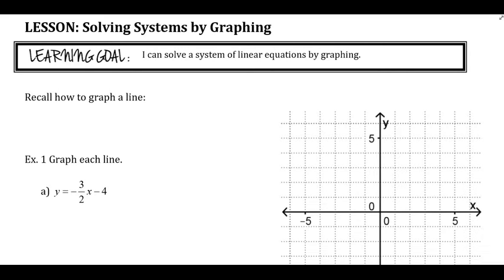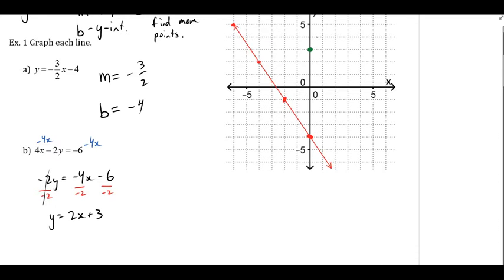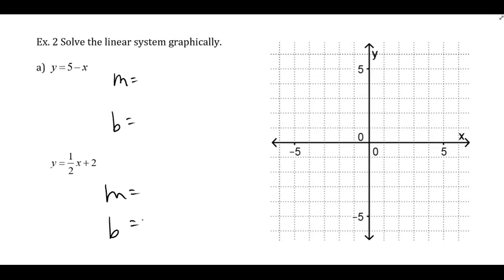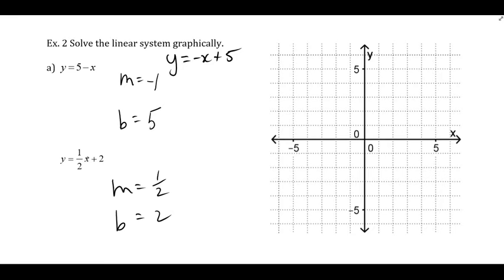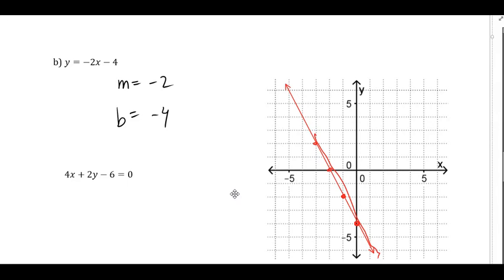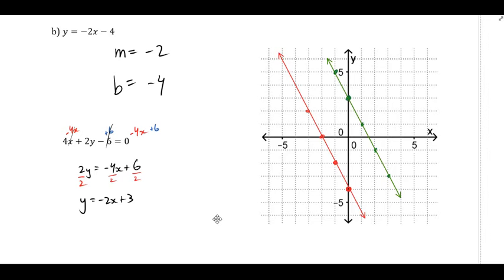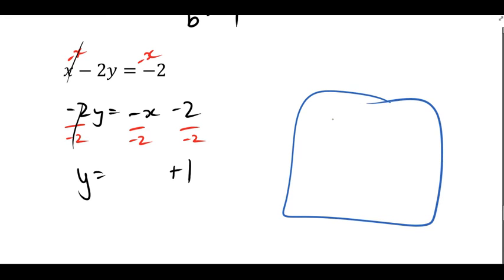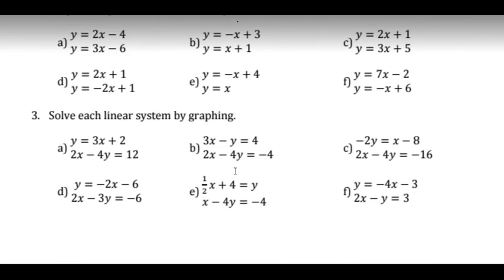11 LESSON Graphing with y=mx+b